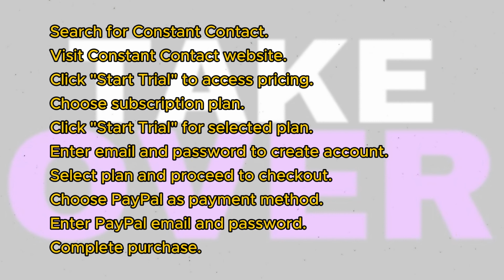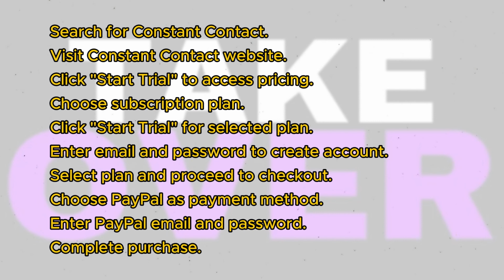HOW TO BUY CONSTANT CONTACT SUBSCRIPTION WITH PAYPAL 2024! (FULL GUIDE)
Welcome to our tutorial on how to buy a Constant Contact subscription with PayPal in 2024! In this video, we'll walk you through the process of purchasing a Constant Contact subscription using PayPal, enabling you to access powerful email marketing tools and grow your business efficiently.